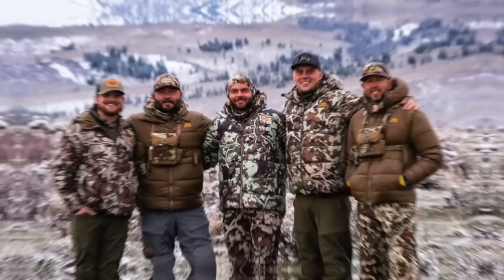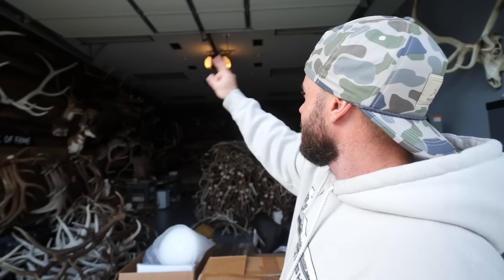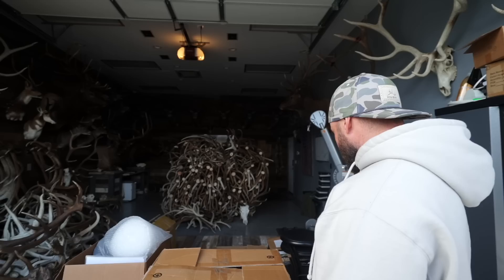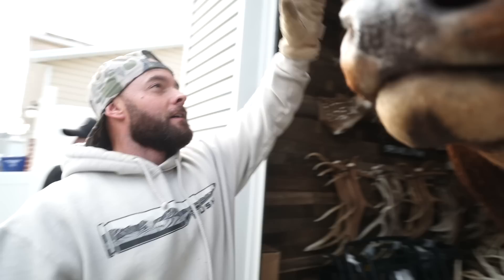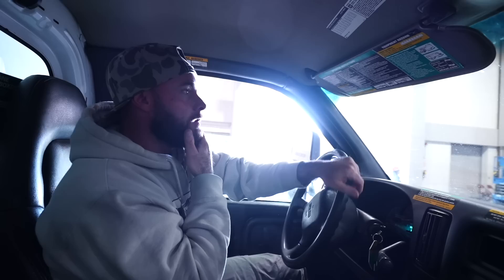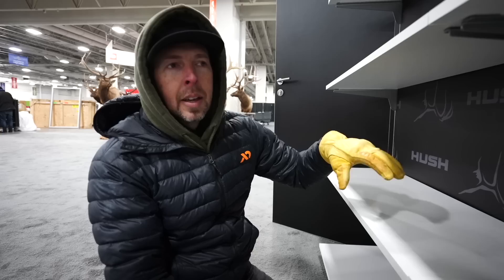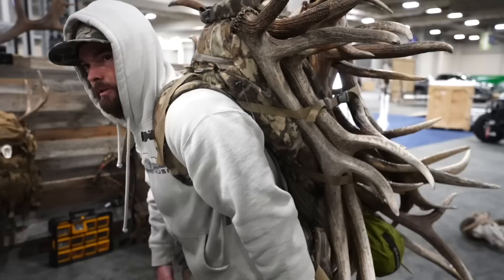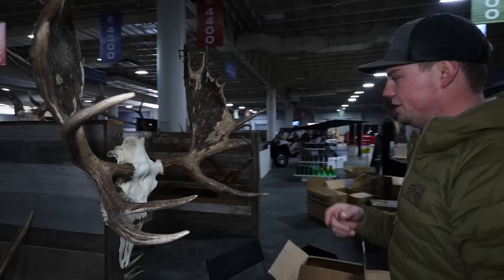BIGGEST BOOTH TO DATE! | HUSHLIFE VLOG | S3EP05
Welcome back to the hushlife vlog this week we are in "EXPO" mode. We head to Eric's shop to load up some of his best bull elk. We then head to Bmack's house to load up his best bull elk as well. We also give you a behind the scenes look at setup of our biggest booth yet. Hope to see you all there!

Outlander ATV's
Defender UTV's

Hoyt -
2022 Bows:
Casey - Hoyt Ventum Pro | Buckskin - Orange Accents
Eric - Hoyt RX-7 | Wilderness Green - Black Accents
Bmack - Hoyt Ventum Pro | Buckskin with Fusion Limbs - Orange Accents

Weatherby, Inc. -